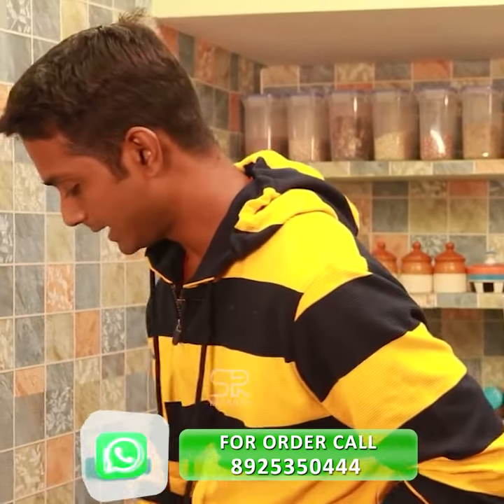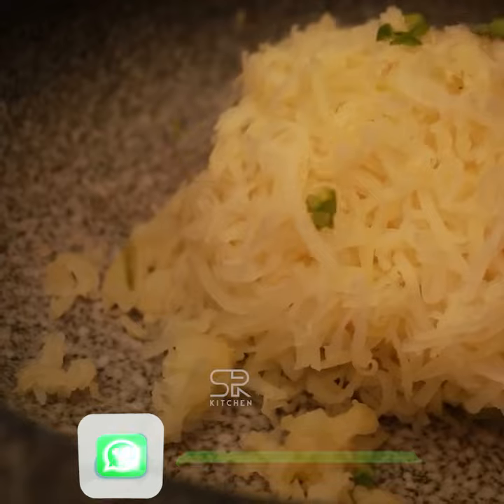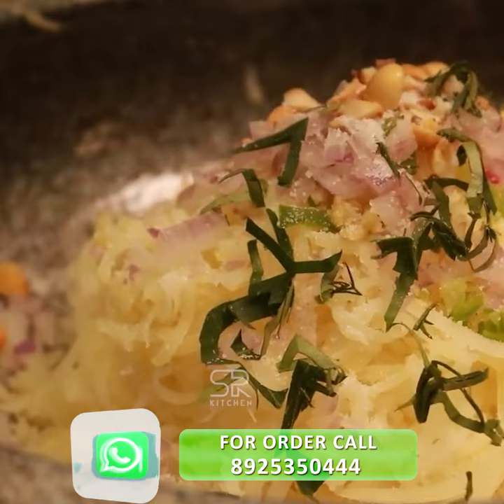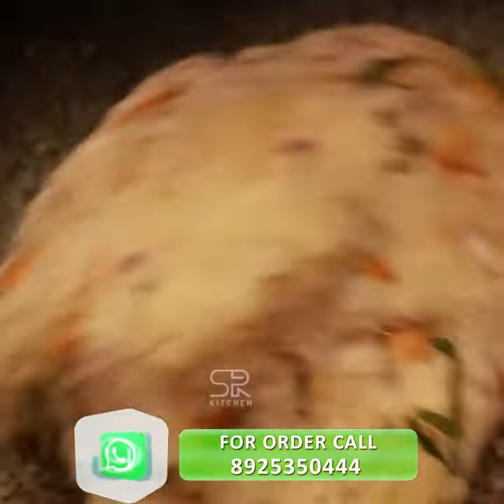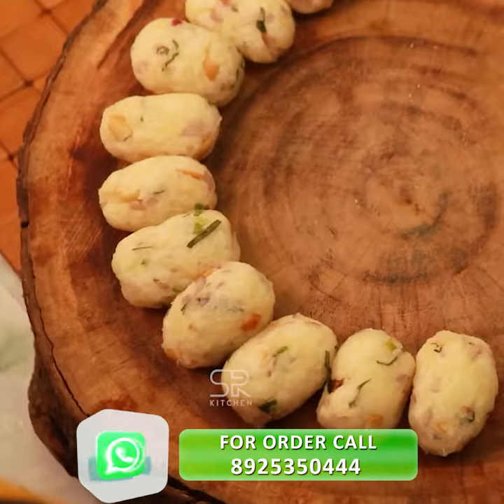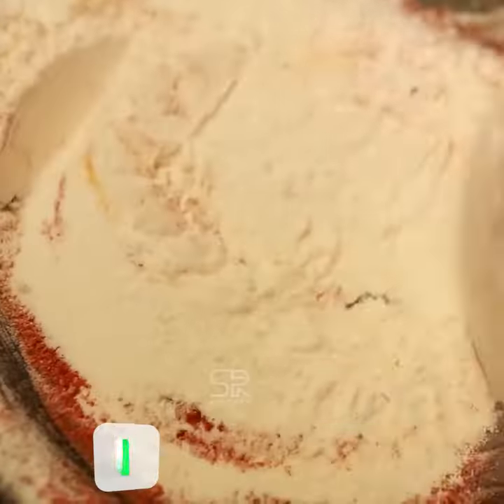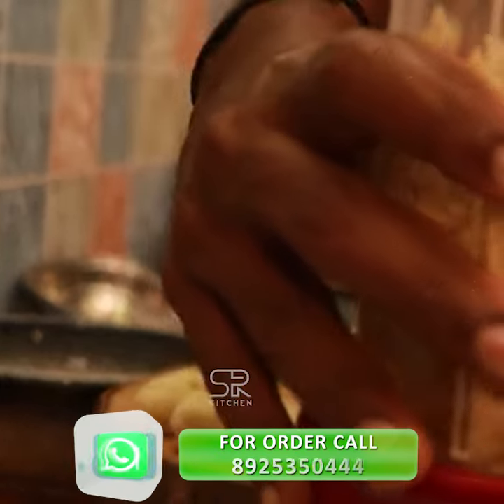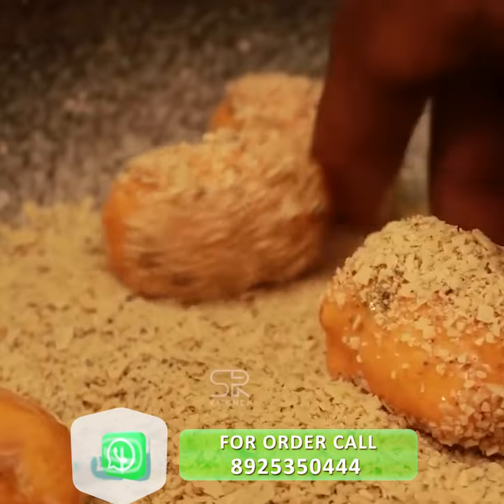அப்பளமும் 2 உருளைக்கிழகும் இருக்க? Smma Snack | SivaRaman Kitchen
Appalam and Potato Fry Recipe! Explore easy cooking at SivaRaman Kitchen. Let's enjoy a tasty snack together!

To Order SR Food Product - 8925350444